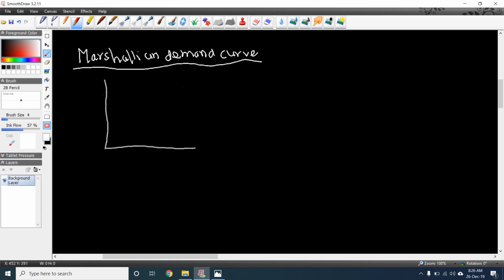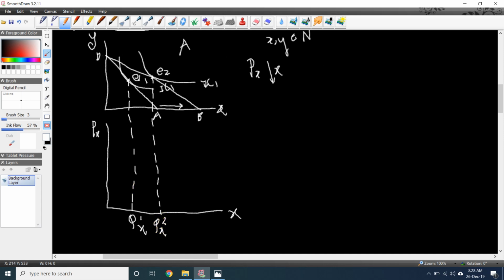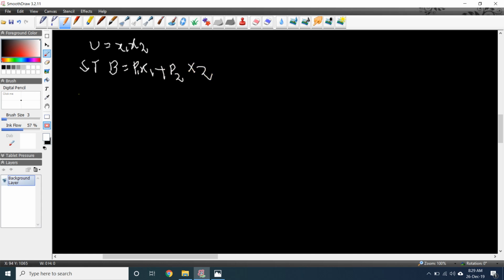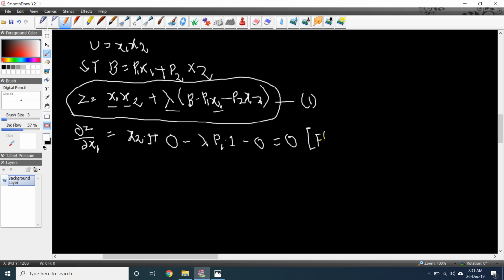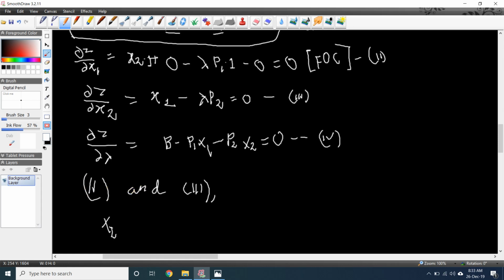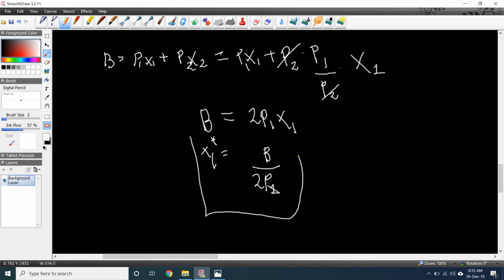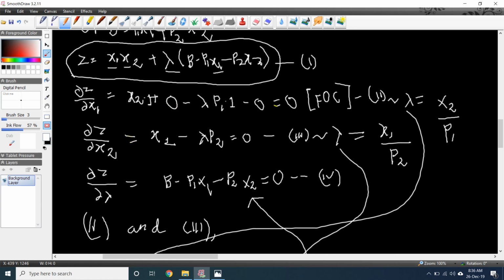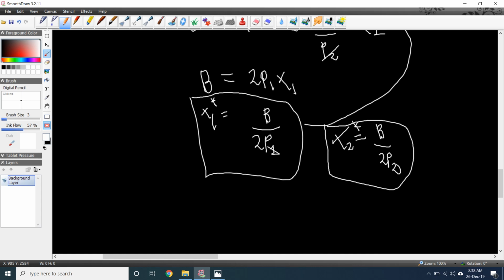Marshallian demand curve: Graphical and Numerical Derivation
This video contains the derivation of the Marshallian Demand curve using both Graphical and Numerical Approach.